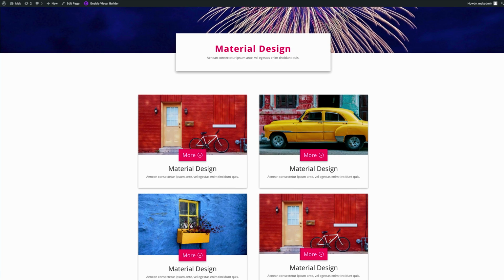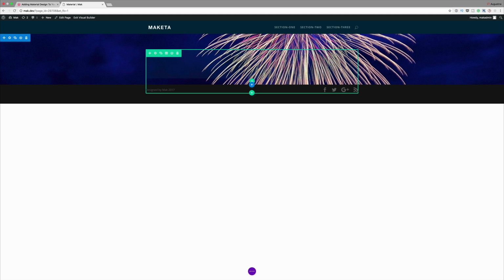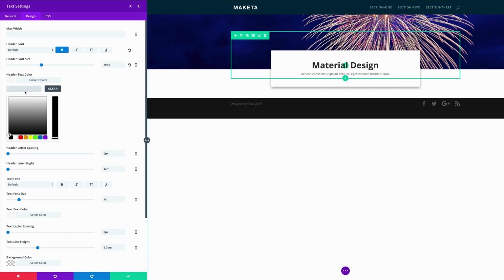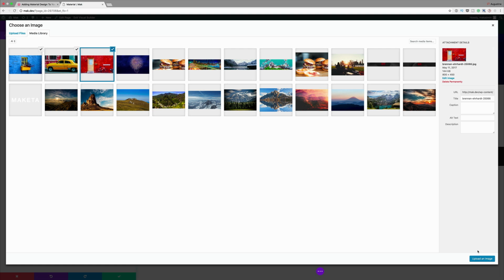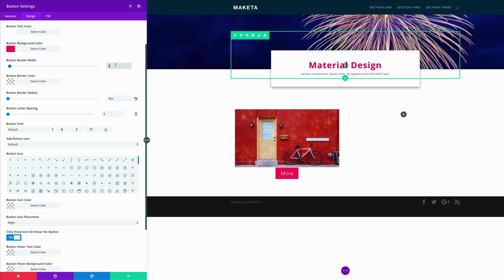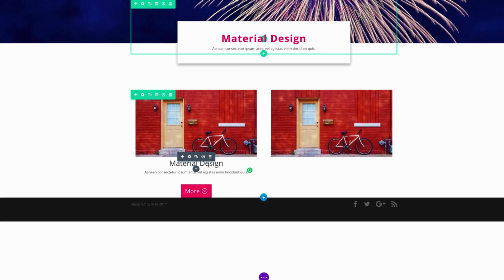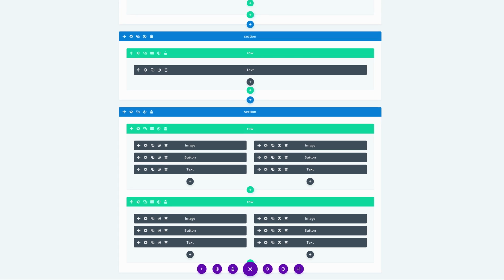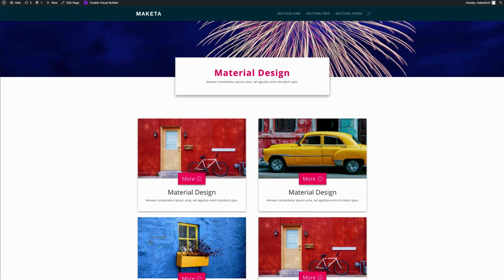Adding Material Design To Your Website With Divi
In today’s design, I’m using bold colors and images on a white background to entice the user. I’m also adding shadows and movement when hovering over certain elements to further engage the user. I’m adding a button that straddles the line between image and content since both are relevant to the call to action. And lastly, I added a little movement to the button icon which purposefully “points” them in the right direction. All of these elements are consistent with material design and easily implemented.